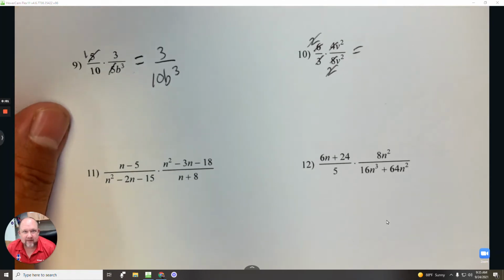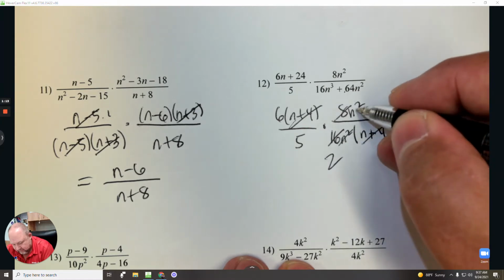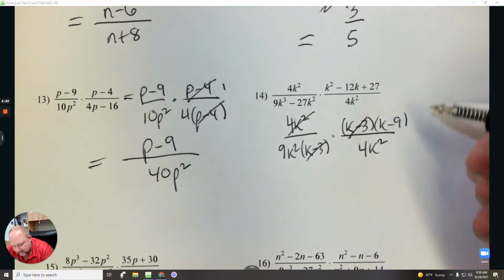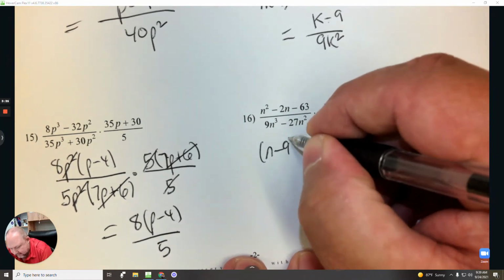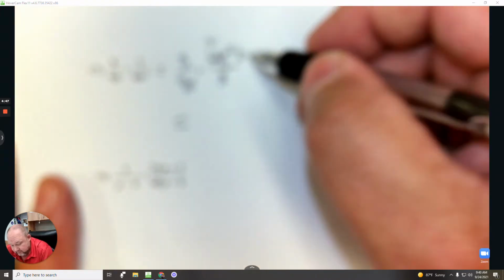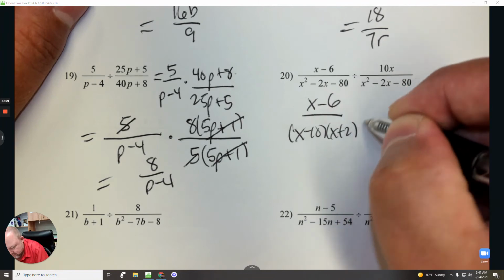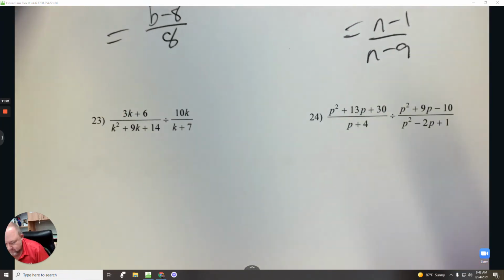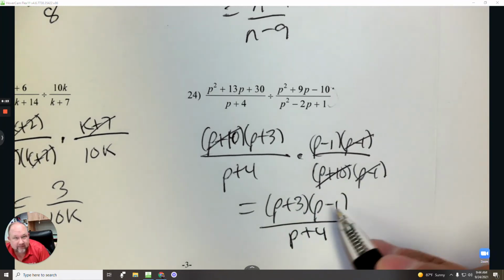Simplifying Rationals Multiplying and Dividing Questions 10-24